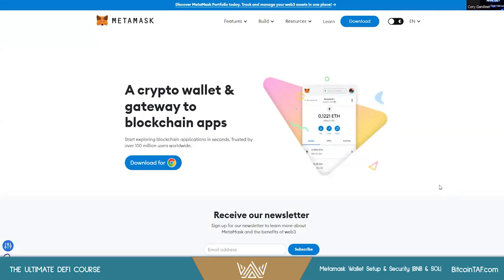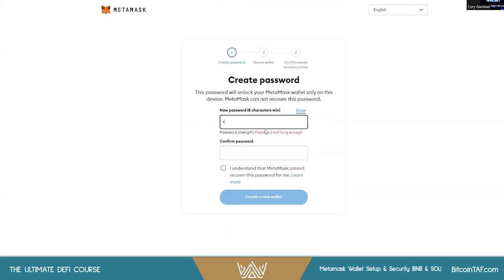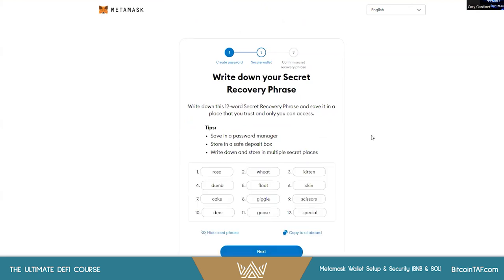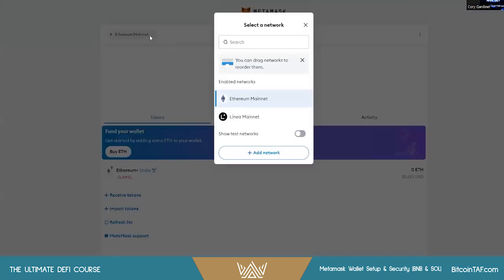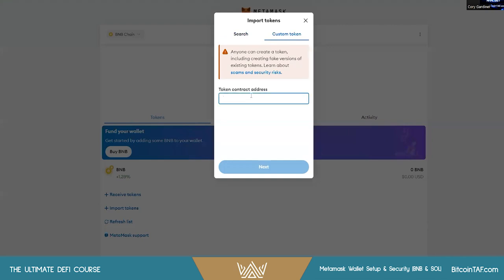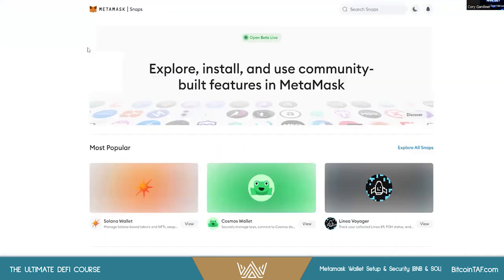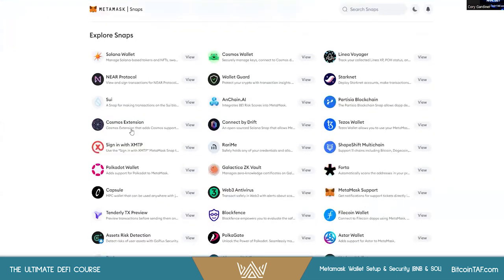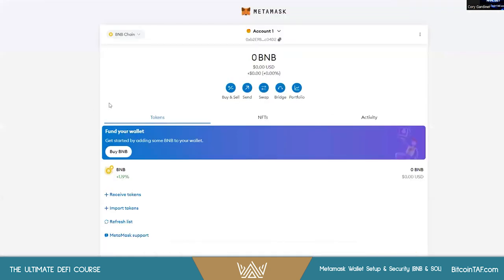HOW TO - Metamask Wallet Setup & Security - With Bnb & Sol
For more and everything DEFI  - Have a look at the Ultimate DEFI course

Imagine having the power to navigate the complex world of Decentralized Finance with confidence and precision, unlocking unparalleled opportunities for financial growth and freedom. As the traditional financial landscape continues to crumble, a new era of blockchain-driven prosperity is emerging, and those who are equipped with the right knowledge and skills will be poised to reap the rewards.